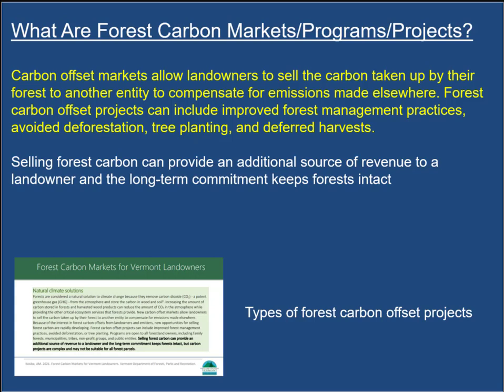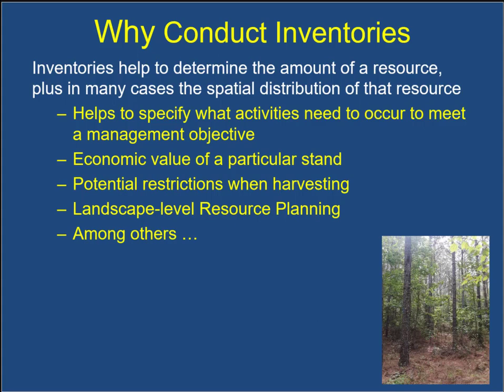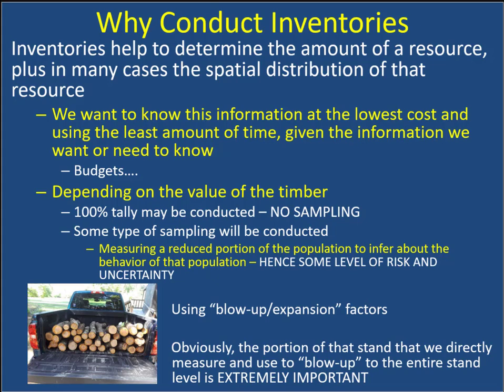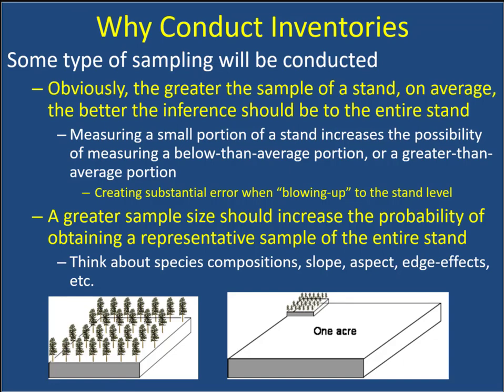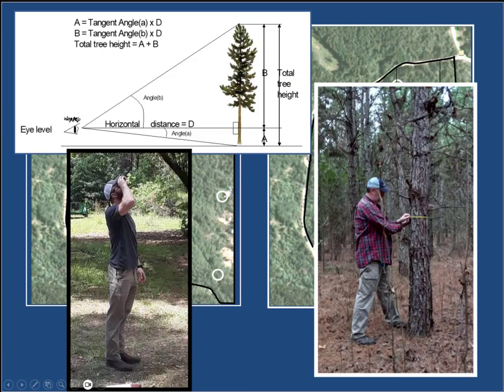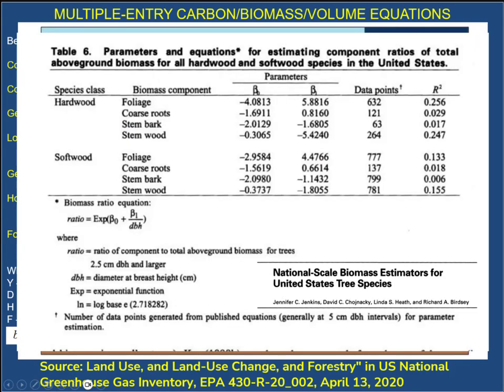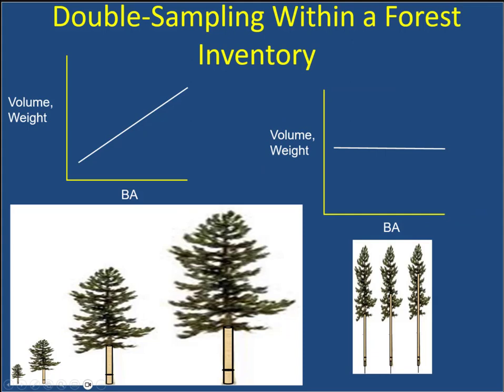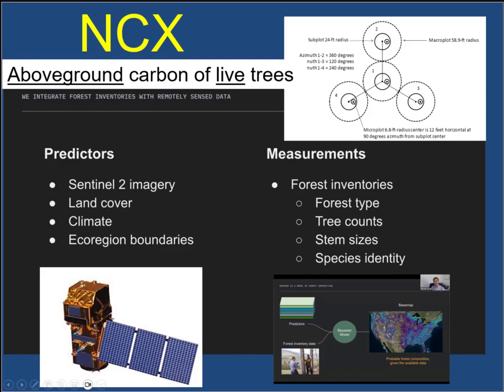Forest Carbon Estimation Methods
A video describing how forest carbon is commonly measured during operational inventories.  Whether inventories are exclusively conducted using "on-the-ground" measurements, or these measurements are "paired" with remotely sensed data, tree carbon estimates will ultimately be based on volume/dry-weight estimates predicted using height-diameter-form measurements and equations will be used to predict carbon sequestered/stored/removed in other carbon pools such as understory vegetation, litter, harvested wood products.

Other sources of information about forest carbon estimation:

Forest Carbon Pools: Where are They?

Conversions Commonly Used When Comparing Timber and Carbon Values

Quick Estimates of Carbon in Loblolly Pine Plantations Using Carbon-Basal Area Ratios